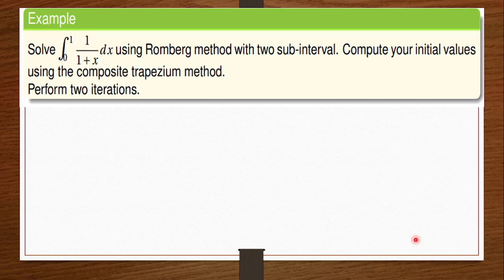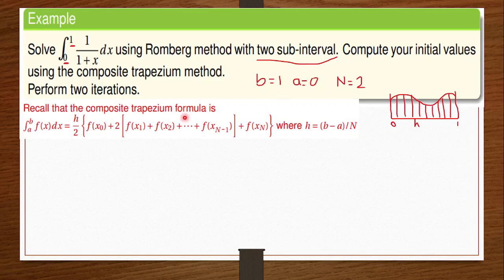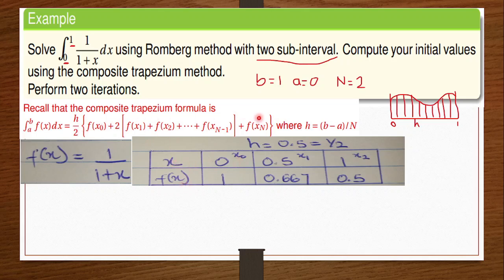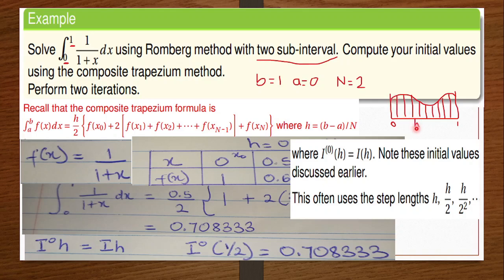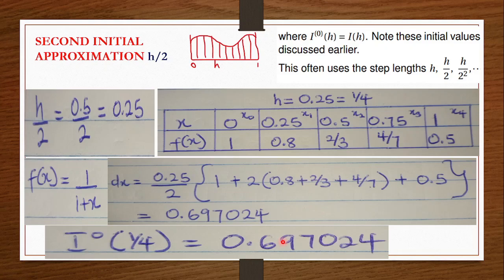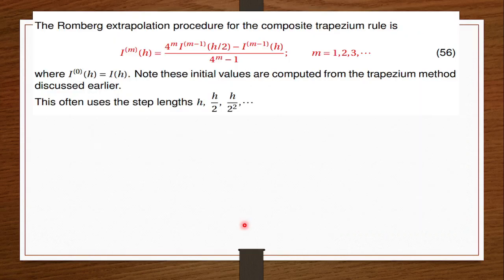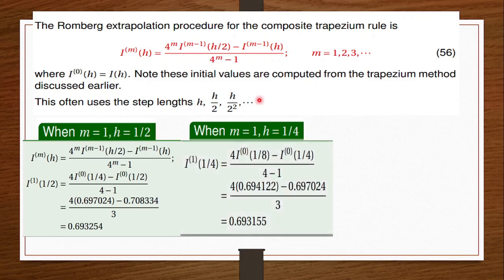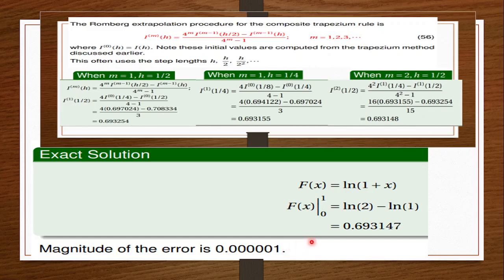ROMBERG METHOD || Numerical Methods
Using the composite trapezium formula to compute our initial values, we will then use the Richardson extrapolation method to compute the refined values. This is the Romberg Method !!!